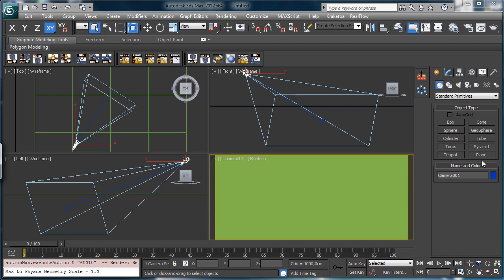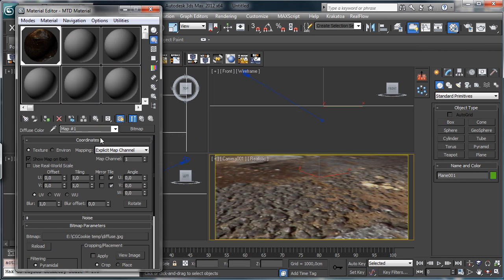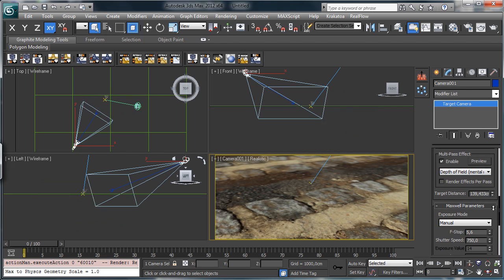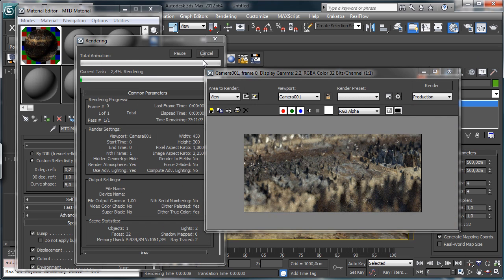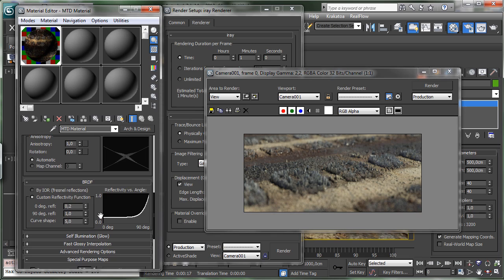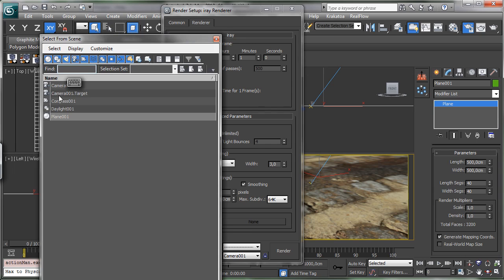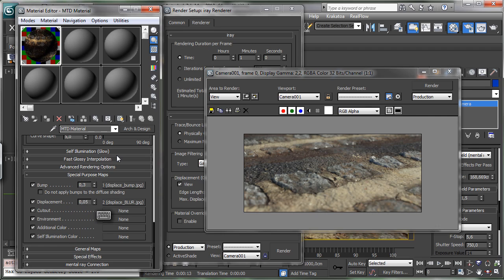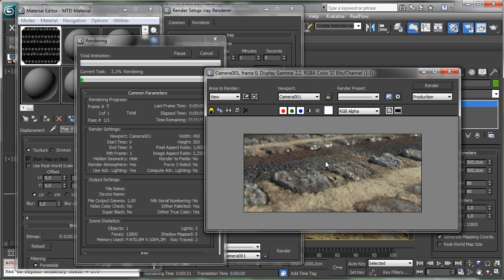iRay Rendering: Working with Displacement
In this iRay Rendering video for 3ds max, we'll see how displacement works in iRay. It will be a really simple tip just to understand that we can do same things we done in FinalRender, using same maps, and working in the same way we create displacement in Mental Ray. We'll see how to create the material just to see how iRay is different from Mental Ray, then we'll see how to change the texture in Combustion to make it better for our purposes, and then we'll see how to tweak the scene to render a realistic look.